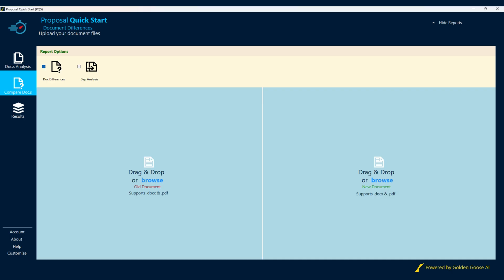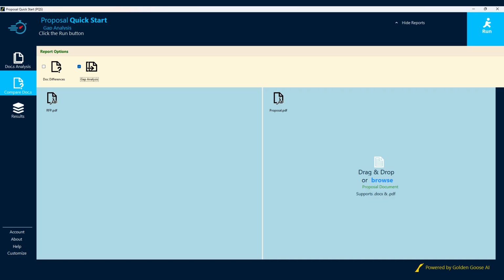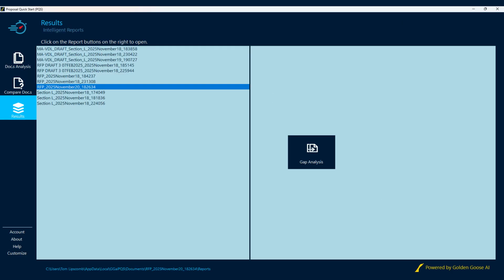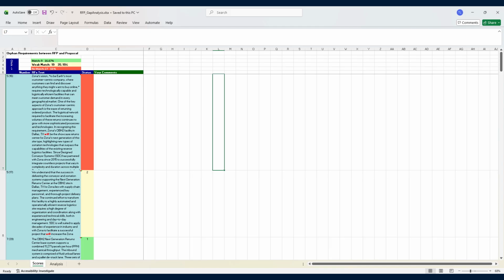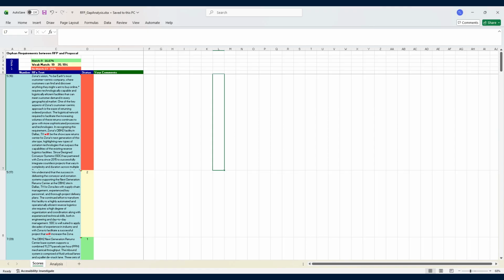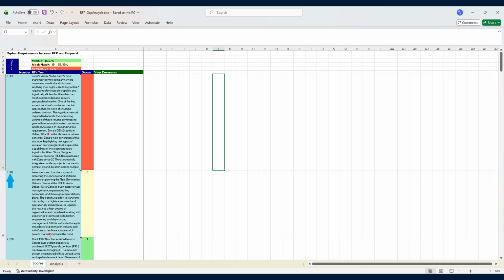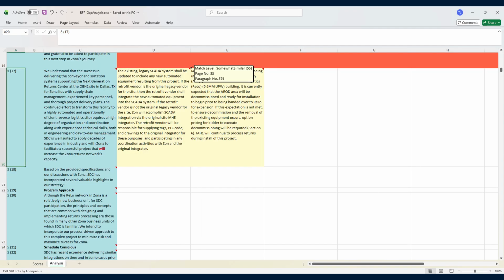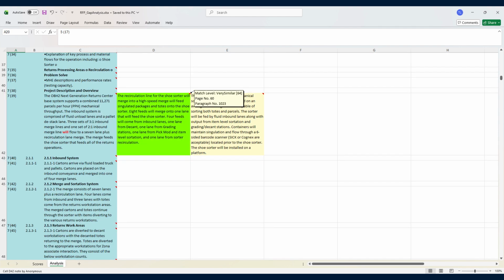Proposal Quick Start (PQS) - Requirement Gap Analysis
Automated Requirements Gap Analysis between an RFx (e.g., RFP) and Draft Proposal

The Requirements Gap Analysis (RGA) feature ensures your proposal is fully compliant by comparing an RFx against your draft response. It instantly identifies critical gaps and requirements that have not been adequately addressed, generating a powerful, easy-to-navigate Excel report.

Feature Overview:

1. The Orphan Report (Your Compliance Dashboard)

Missing Requirements: Any RFx requirement with no corresponding content in your proposal.
Weak Matches: Requirements where the proposal response has a low similarity score. Each item links directly to the Detail Report for in-depth review.

2. The Detail Report (The Deep Dive)

Side-by-Side Comparison: The original RFx requirement is shown directly next to the corresponding paragraphs from your proposal.
Color-Coded Similarity Ranking: Each match is color-coded to show its similarity level, allowing for instant visual analysis of your response's strength. Plus, comment tags show the page number and the precise level of similarity, allowing for rapid and accurate review.